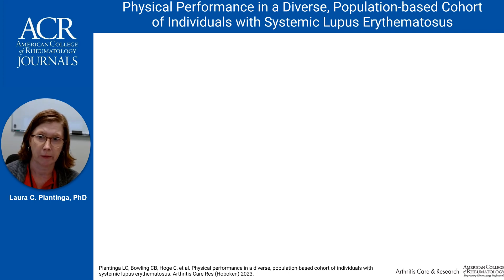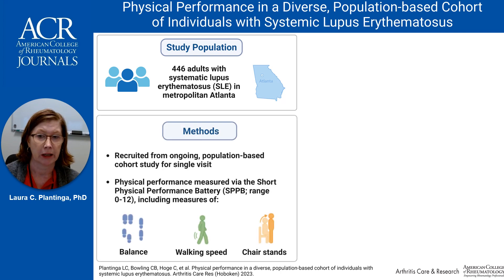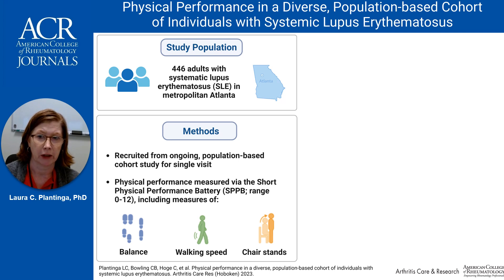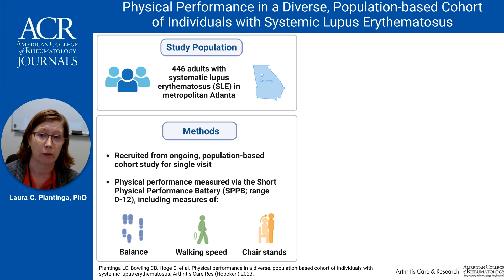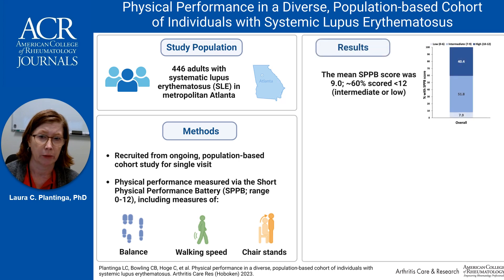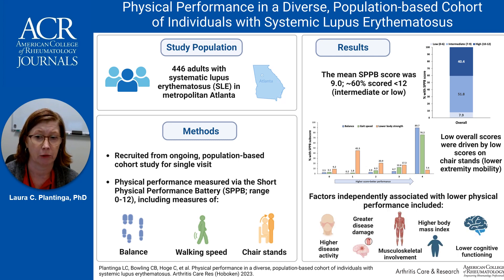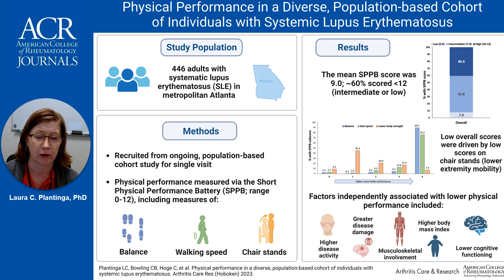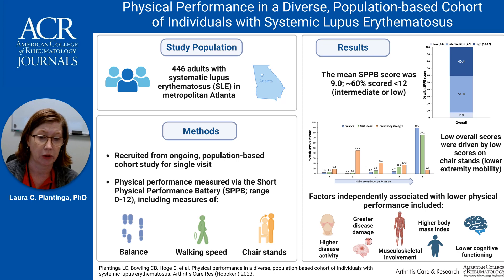Physical Performance in a Diverse, Population-based Cohort of Individuals with SLE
Watch a narrated graphical abstract by first author, Laura Plantinga, PhD, of their study, "Physical Performance in a Diverse, Population-based Cohort of Individuals with Systemic Lupus Erythematosus."

In a population-based, primarily Black cohort, this study found that individuals with SLE commonly had poor physical performance. The study identified both SLE- and non-SLE-specific factors that could help clinicians identify those most at risk for poor physical performance and intervene to improve, maintain, and support physical performance among those with SLE.

Images created using BioRender.com